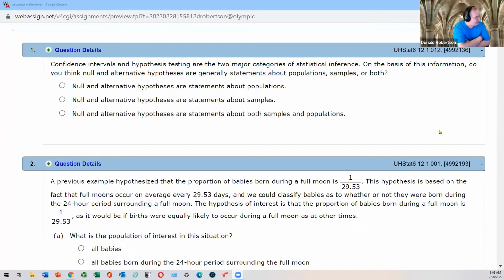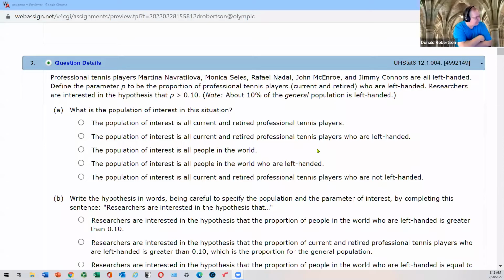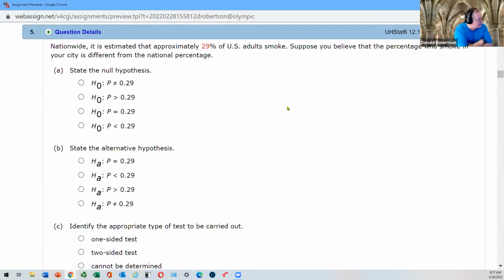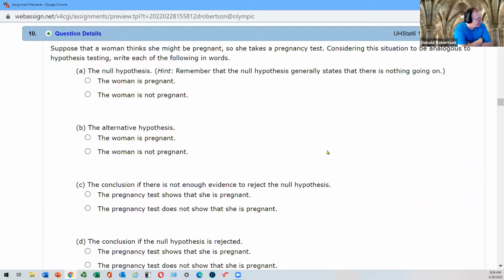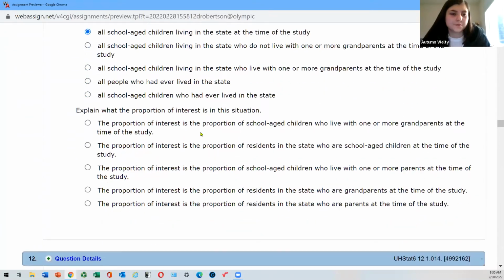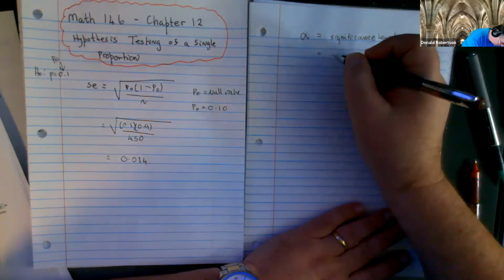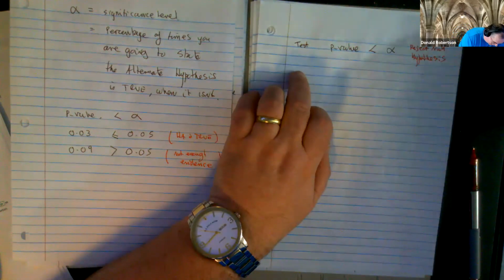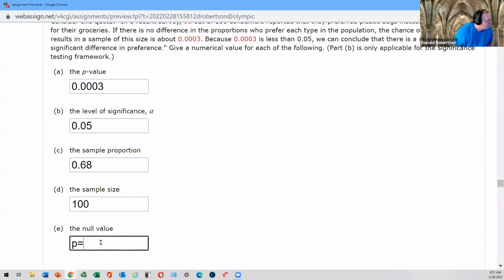Math 146 Mon 28th Feb Chapter 12 Hypothesis Test of Single Proportion